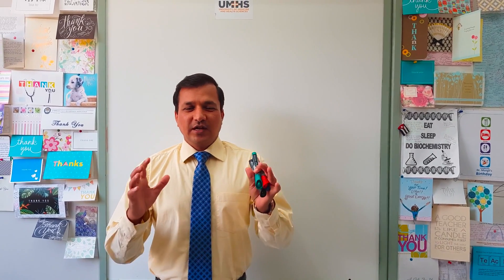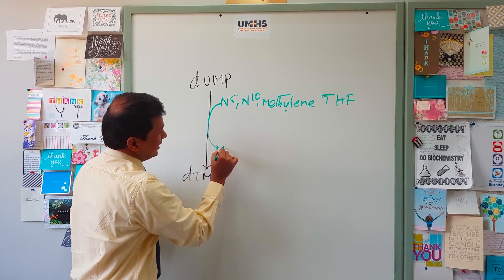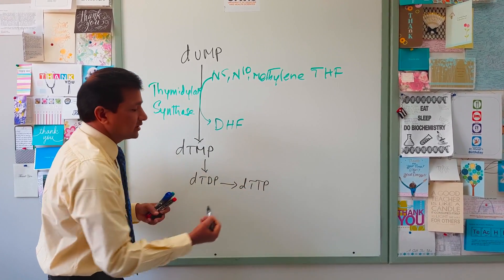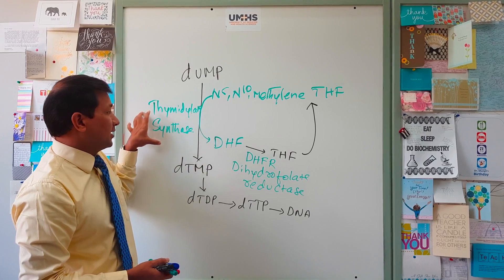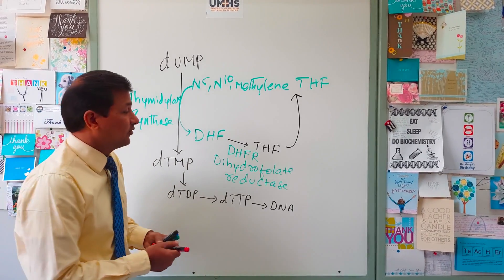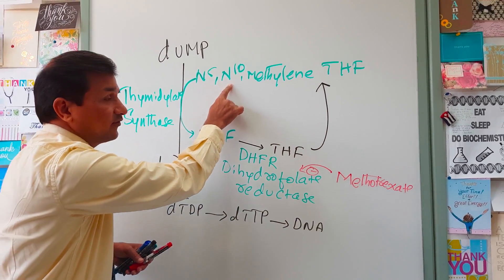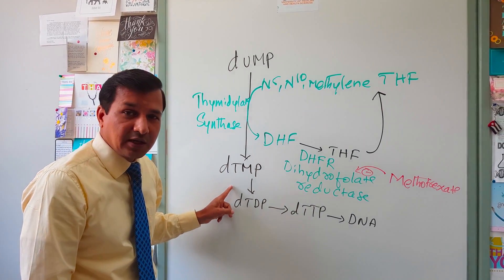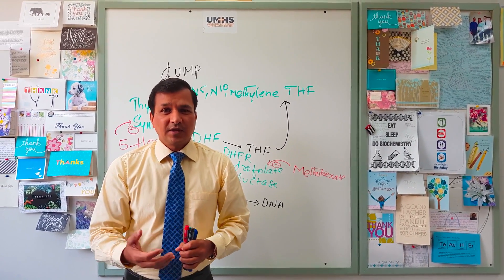Pyrimidine synthesis dUMP to TMP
This video is about the conversion of dUMP into dTMP during pyrimidine synthesis. I have also explained the mechanism of methotrexate and 5-flourouracil.

Links for my other videos on purine metabolism and pyrimidine metabolism